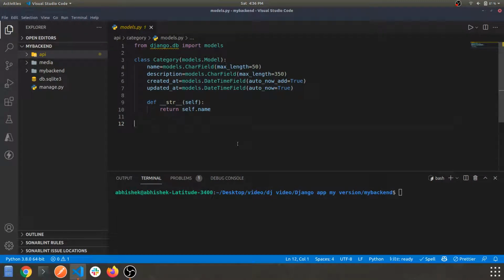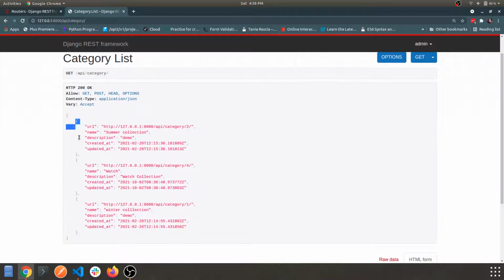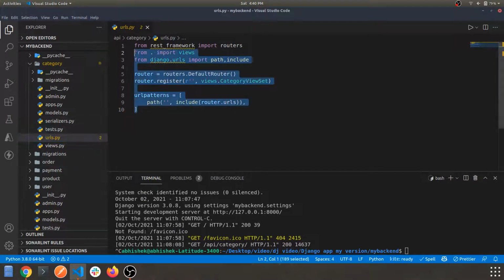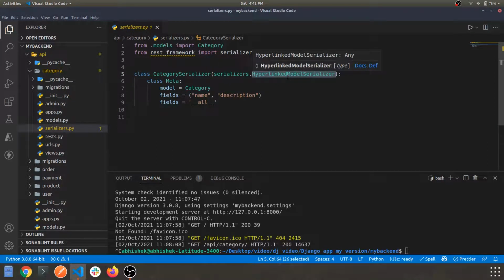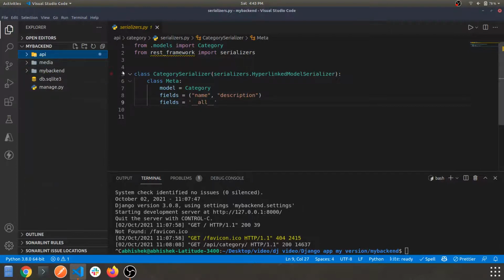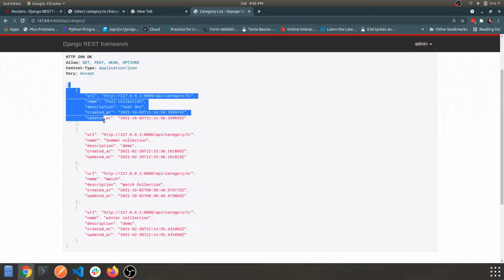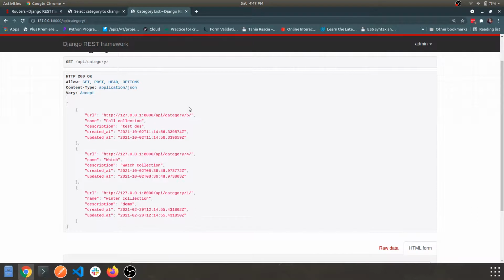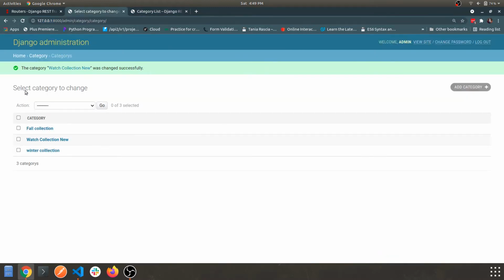Django REST Framework : #9 Category API Routing And CRUD Operations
In this video, we'll learn how to set up Category API routing and perform certain CRUD operations.

Dev.to: @abhishek305
Github :abhishek305